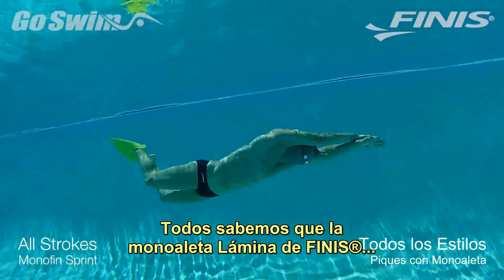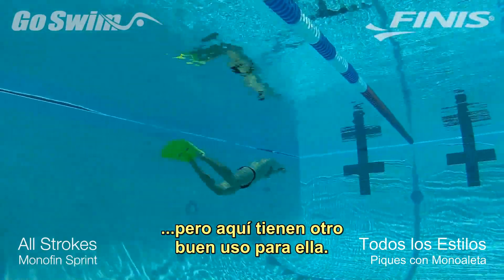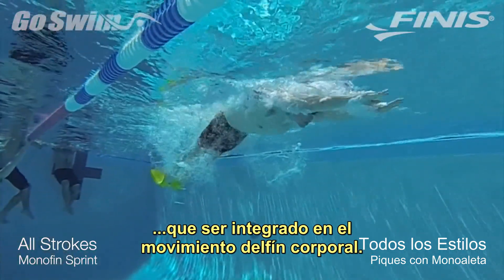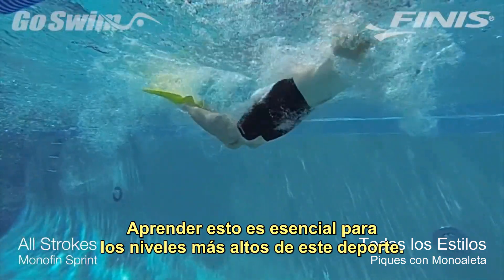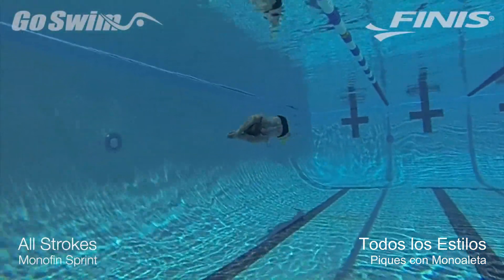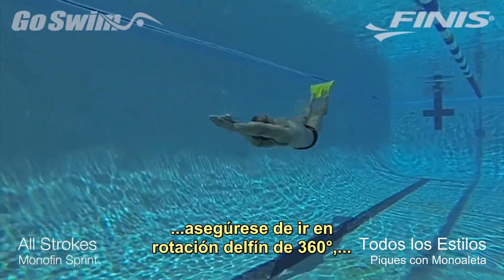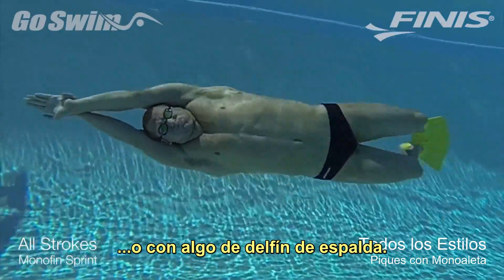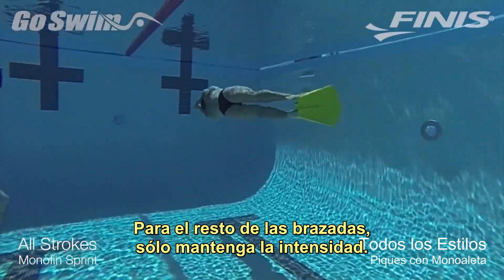GoSwim™ - FINIS® - Foil Monofin Sprints, Subtitled - Piques con Monoaleta, Subtitulado - HD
This video teaches you how to get the most of the Foil monofin that FINIS® makes when doing some sprints in all strokes, as originally explained in the same name video made by FINIS Swim, which can be watched at the following link:
My contribution here is solely to provide Spanish subtitles in order to make this video available to the Spanish-speaking worldwide community. The original audio has been balanced (leveled) and improved. FINIS® is a registered trademark of Finis Inc. GoSwim™ is a trademark of Go Swim Productions, LLC. Enjoy and thanks for your comments.

Este video le enseña a aprovechar lo mejor de la monoaleta Lámina que FINIS® fabrica cuando se practican piques (carreras cortas a toda velocidad) en todos los estilos, tal como se explicó originalmente en el video del mismo nombre de FINIS Swim que puede ser visto en el siguiente enlace:
Mi contribución aquí es solamente proveer subtítulos en idioma español para hacer disponible este video a toda la comunidad mundial hispano-hablante. El audio original ha sido balanceado (nivelado) y mejorado. FINIS® es marca registrada de Finis Inc. GoSwim™ es marca registrada de Producciones Go Swim, LLC. Disfruten y gracias por sus comentarios.